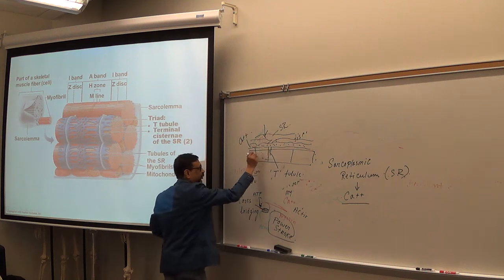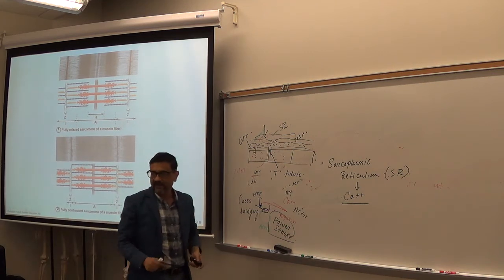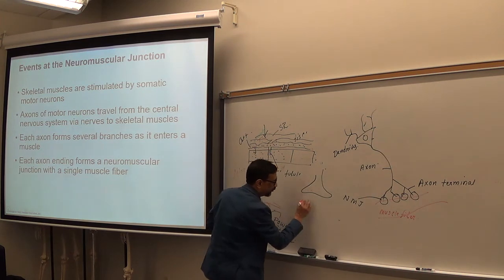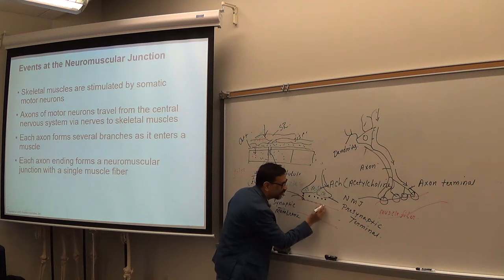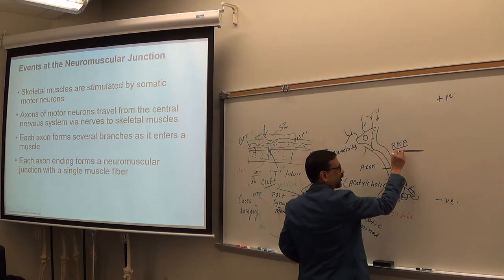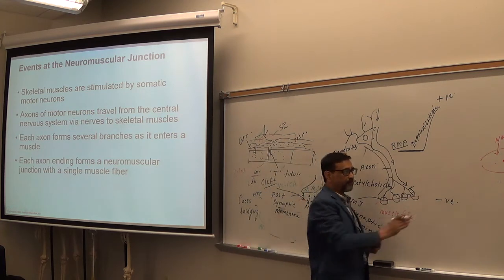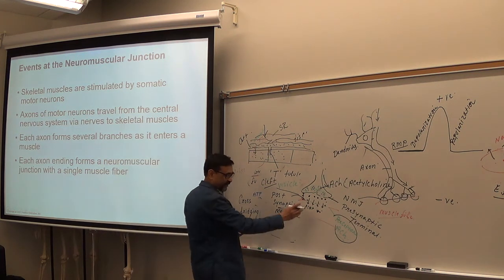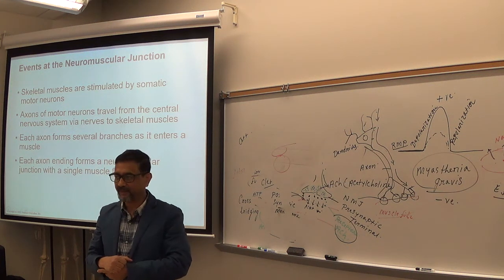Muscle contraction 1 2